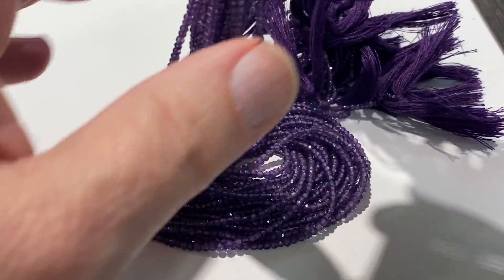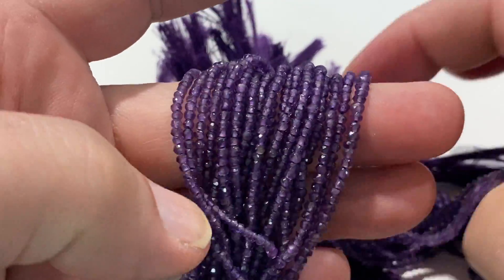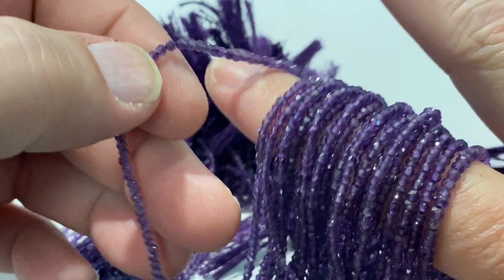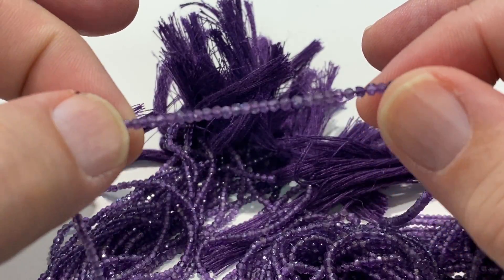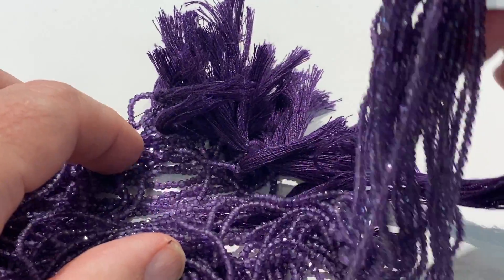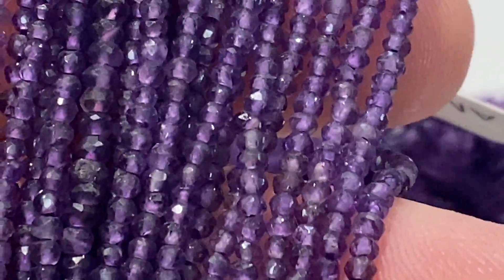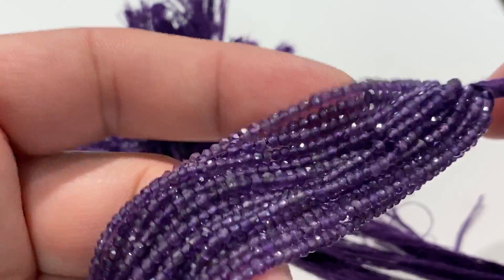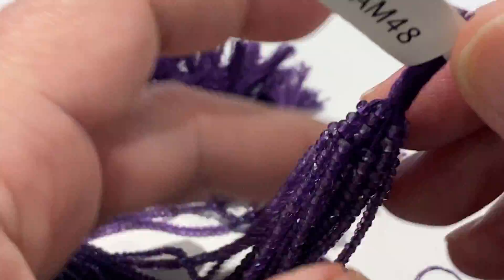Siberian Amethyst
Natural, micro faceted, Siberian Amethyst. 3mm beads, 16" Strands. Top Quality